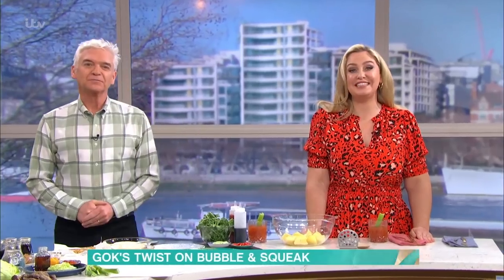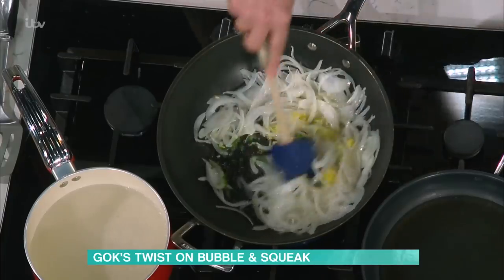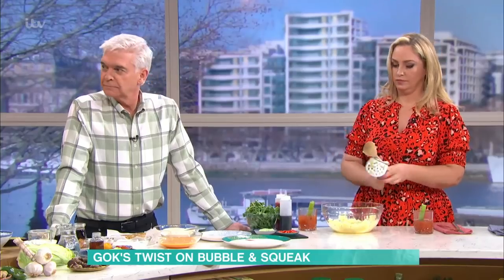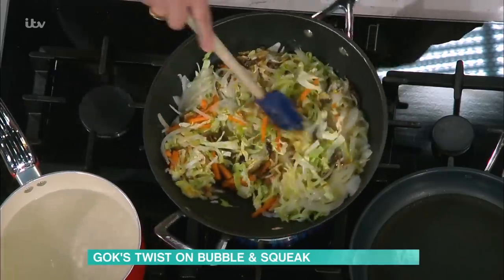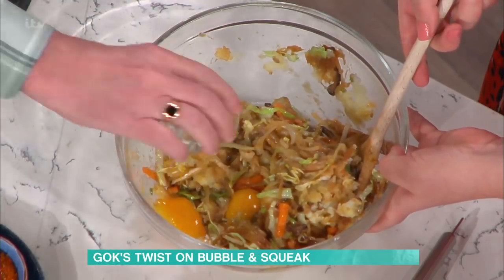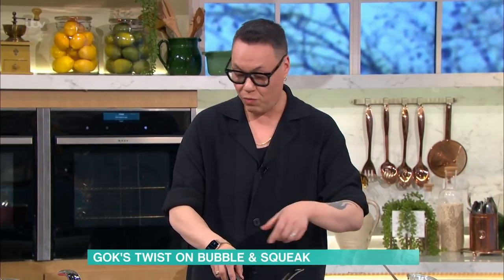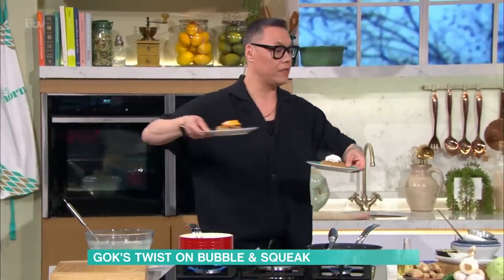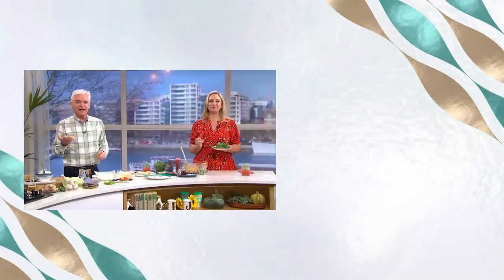Gok Wan's Asian Twist On Bubble & Squeak | This Morning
Gok is back in the kitchen to bring us his tasty Korean inspired take on the classic bubble & squeak. Served with a poached egg, chilli and sweet soy - it’s the perfect brunch recipe.